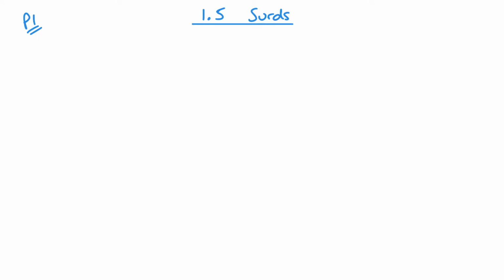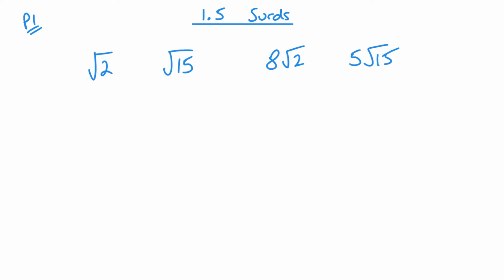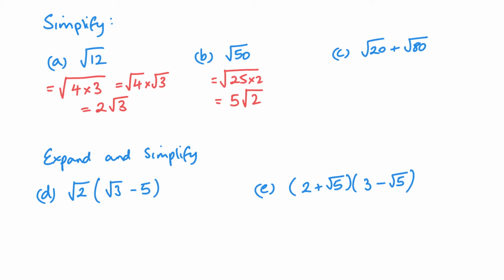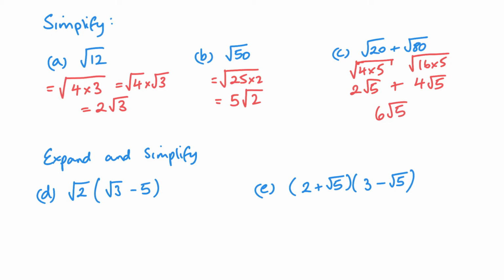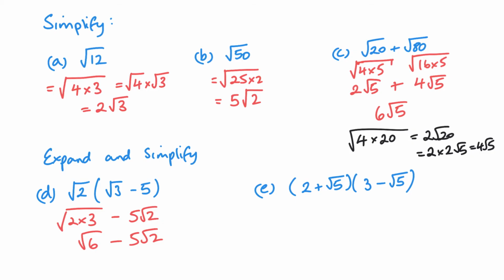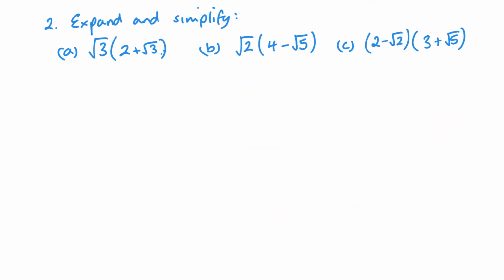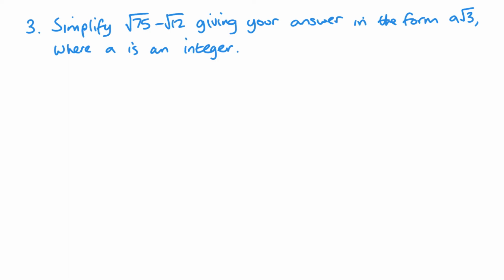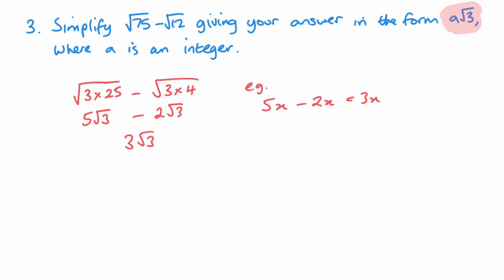Surds (Edexcel IAL P1 1.5)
Pearson Edexcel IAL Pure Mathematics 1 Unit 1.5
Simplifying Surds